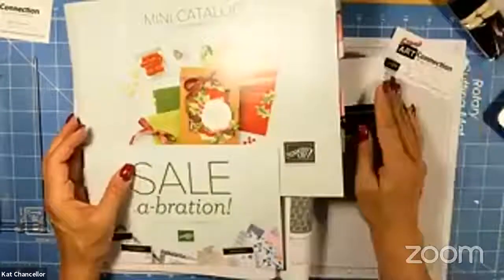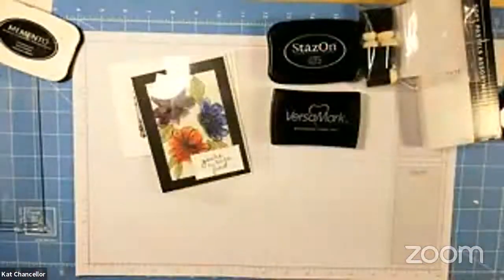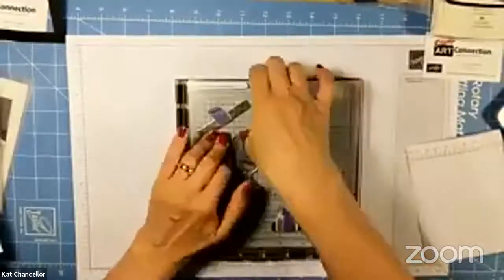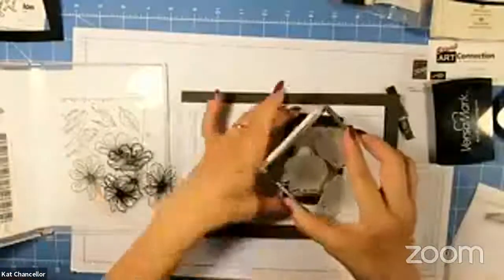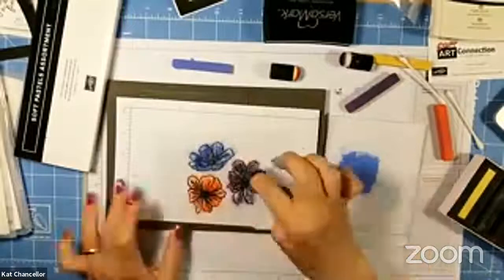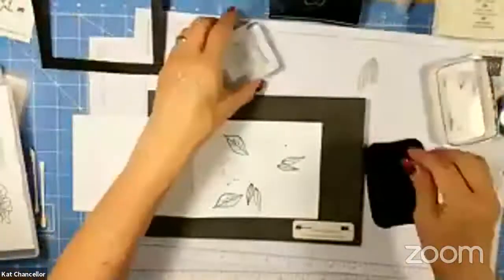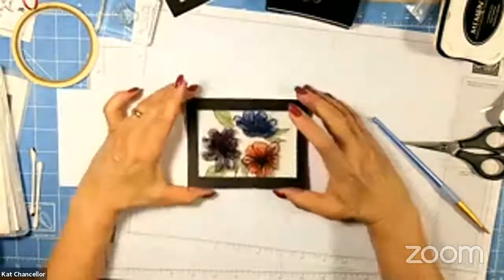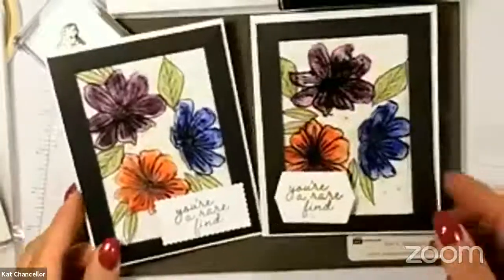LIVE: Acetate Panel Technique using ART IN BLOOM and the SOFT PASTELS ASSORTMENT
Here is a technique for creating a  unique "window card" using Versamark and the new SU Soft Pastels Assortment featured in the 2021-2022 Annual Catalog.

Products needed are:
-Window Sheet (repurpose from a SU stamp set)
-Whisper White Card Stock (5.5" x 4.25")
-Basic Black Card Stock (5.25" x 4")
Versamark, StazOn, Old Olive and Soft Seafoam